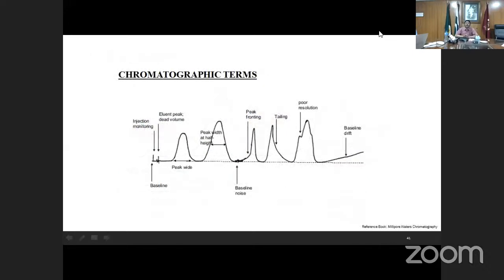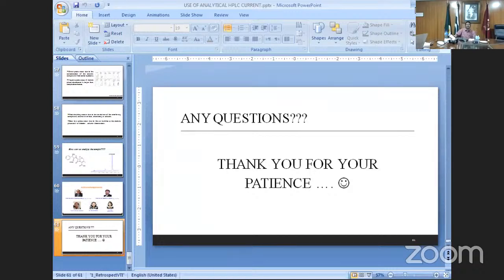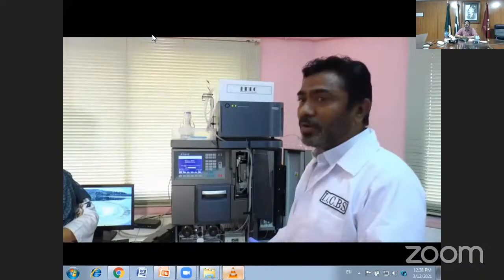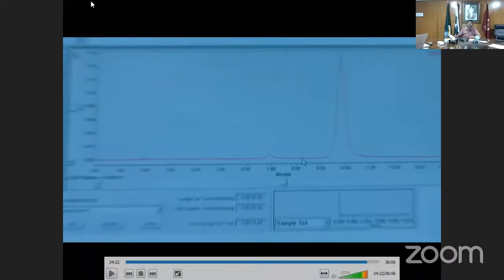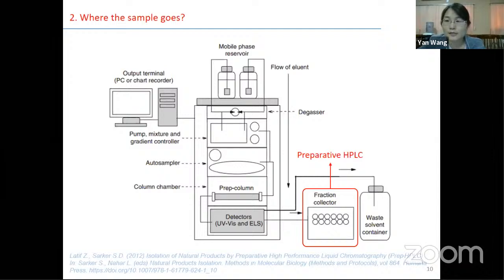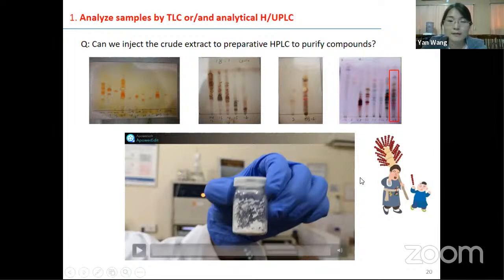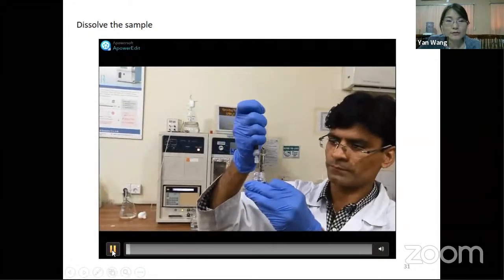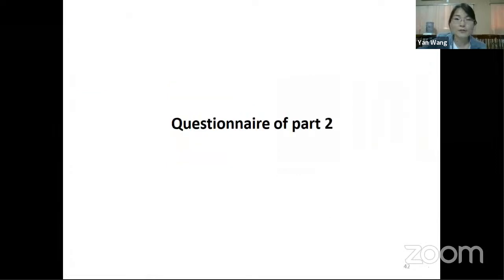Online Certificate Courses on Optimum use of Analytical and Preparative HPLCS (Day 02)